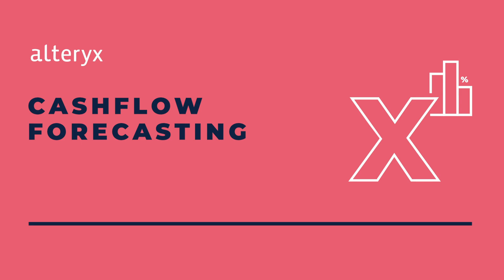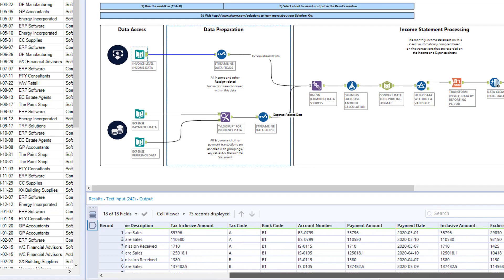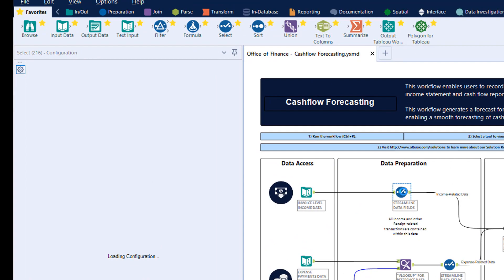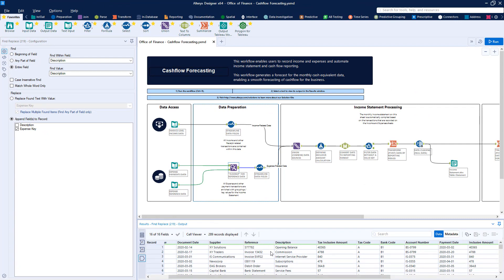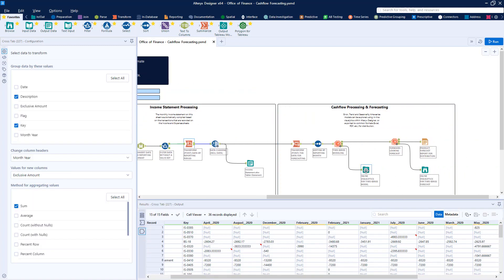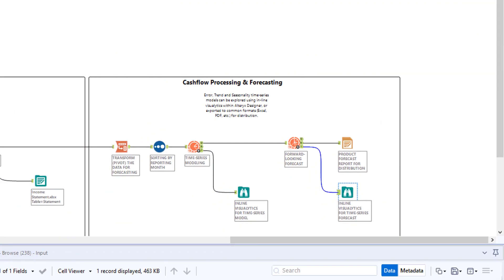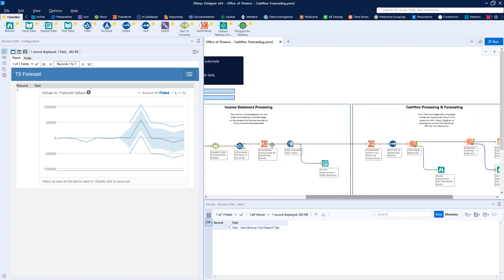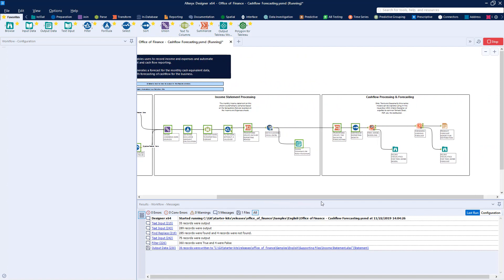Cashflow Forecasting in Alteryx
Record revenue and expenses in real-time to automate cash flow reporting and generate forecasts. Check out the full, finance analytics starter kit

Cashflow forecasting is a vital component of financial planning that ensures businesses remain solvent and have sufficient funds to pursue their activities.

Most critically, the cash flow forecast enables businesses to identify potential shortfalls in their cash balances - in effect an ‘early warning system’ for future issues that might affect the ability to pay suppliers or employees or to spot issues with customer payments and invoicing cycles.

The analytic journey starts with acquiring detailed data sources for income data (often invoice level records from accounting systems, or from across many types of files, most commonly spreadsheets) as well as payments and expenses data from similar sources.

Using Alteryx Designer, these data sources can be easily accessed and streamlined - removing data fields that clutter most financial analyses. Using capabilities similar to those found in spreadsheets, it’s easy to use reference data to replace complex internal codes with more familiar terms, but without having to master messy spreadsheet functions.

We bring income and expense data together using our data blending capabilities to produce a single view of income and outgoings, and then enrich the data further using an interactive formula builder to define our business logic. In the same way, we can convert date codes into more recognizable financial periods, and transform the data so that it’s easy to analyze the financial statement areas month-by-month. At any point, we can export this cleansed, tabular dataset back into a spreadsheet format to share with colleagues in Finance.

However, Alteryx can go much further. A quick pivot of the data back into simple rows means that we can develop a powerful time-series forecast of our company’s cash-flow that analyses and identifies and presents trends based on signals such as seasonality - without your finance analysts having to write a single line of code.

We can take our advanced analytic model and project into the future - asking how our business’s cashflow will likely play out over the coming six months, with the raw data, an interactive explorer or generated reports available on-demand, with fully-defined confidence intervals to understand the likelihood of the model’s forecast.

Applying Alteryx to business-critical operations like cashflow forecasting means that all of the guesswork and manual intervention of a traditional spreadsheet process is replaced by automated, visual workflows that can include advanced analytics to incorporate scenario planning and what-if analysis. Empowering your analysts in the Office of Finance to ask deeper questions and take action is a major step in transforming your business processes and analytics maturity.